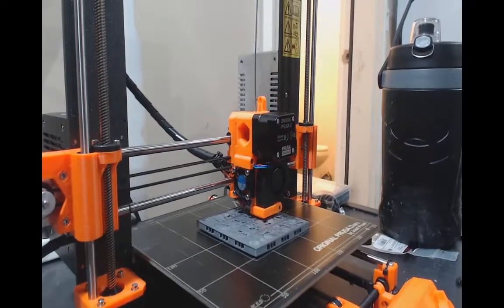Prusa i3 Mk2s Thermisor Repair Update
This is just a quick update video letting you know I have got my new thermistor installed and bag of candy enjoyed. You will see my full review of the Mk2s in the next few days.